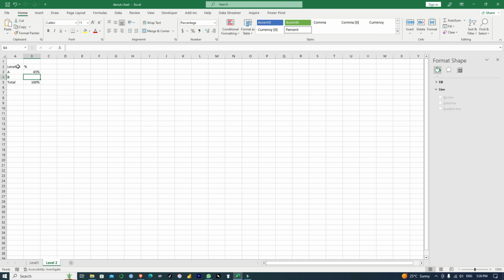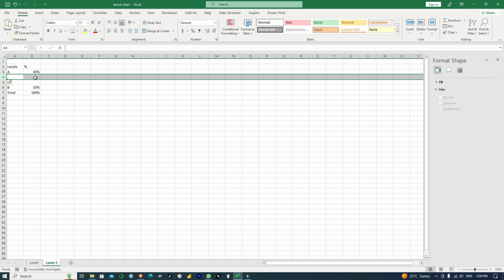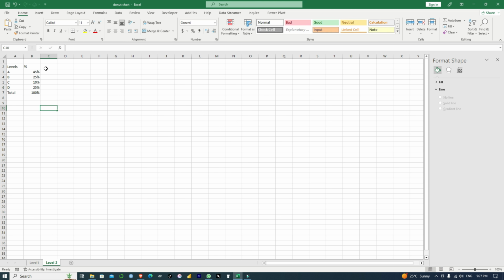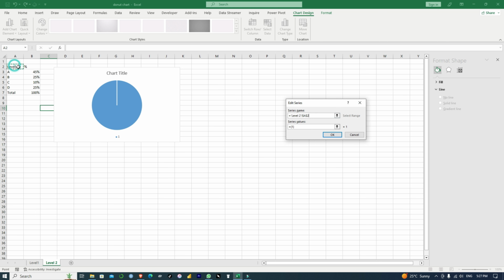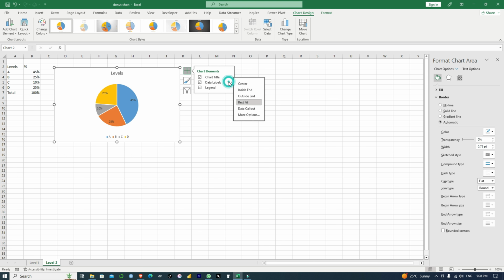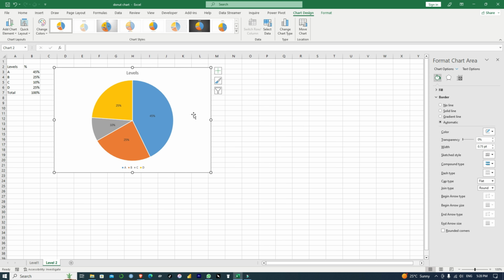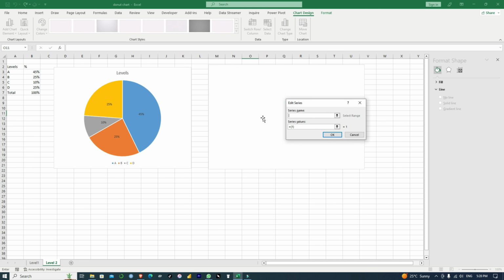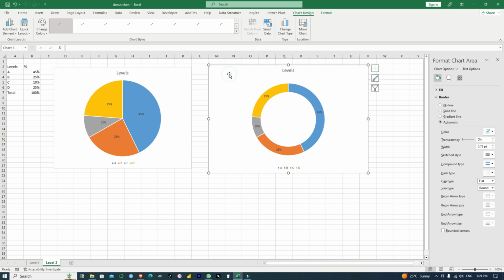EXCEL PIE CHARTS | FROM ZERO TO EXPERT | PART 1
This video explains drawing pie charts and donut charts in excel from simple charts to excellent visuals.